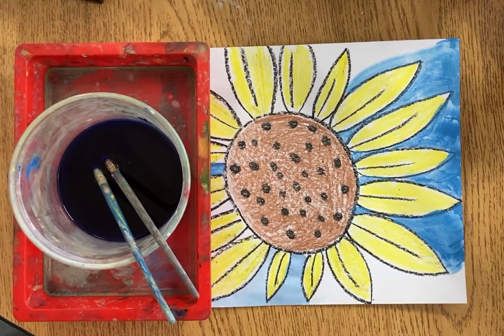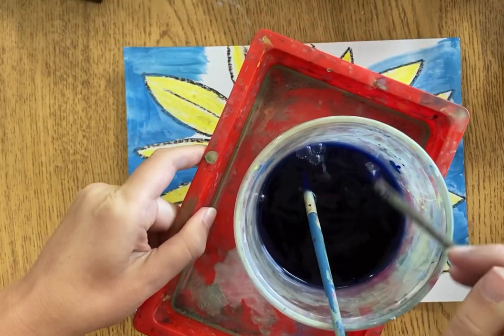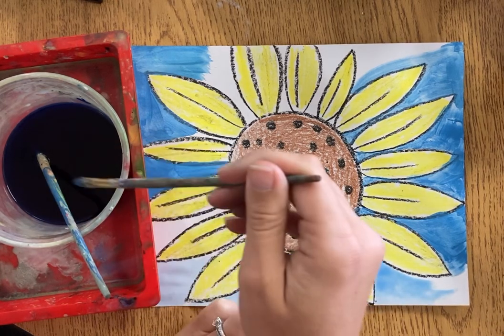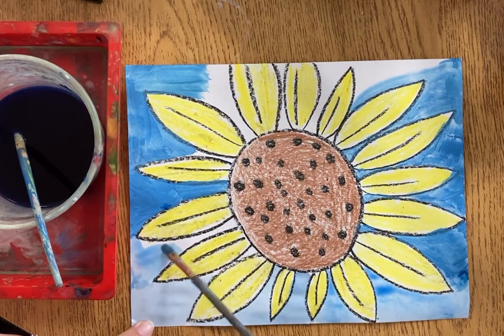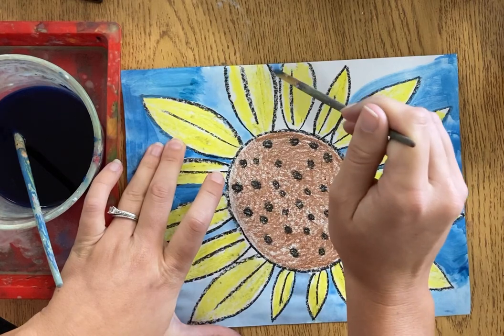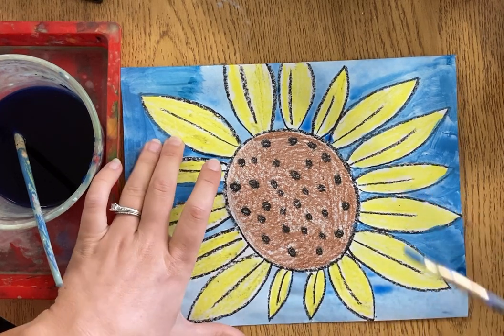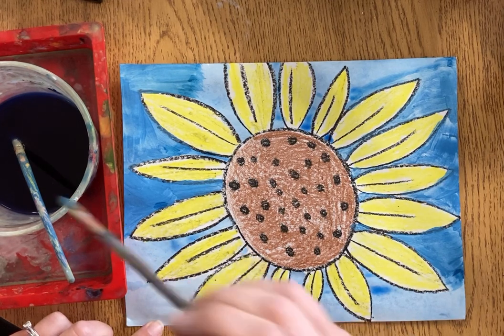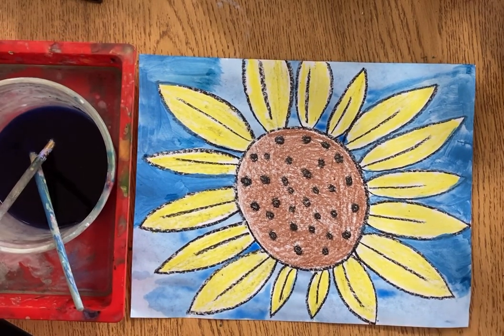Sunflower Art Background